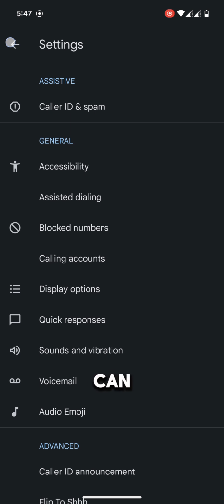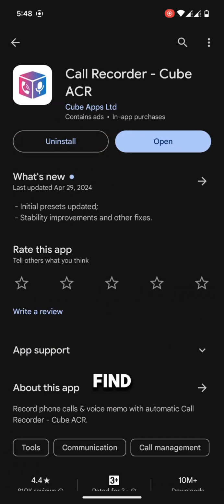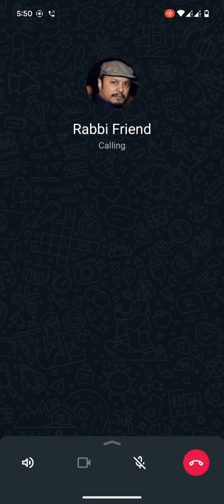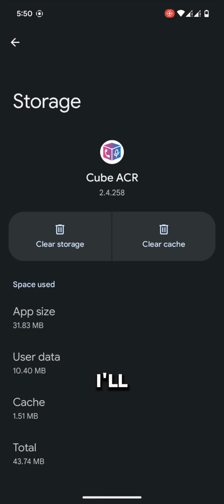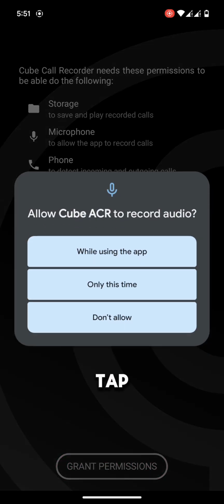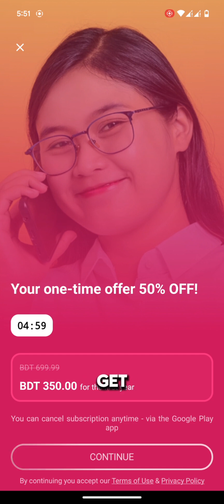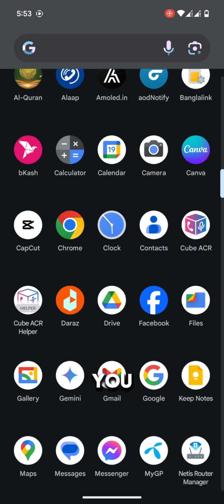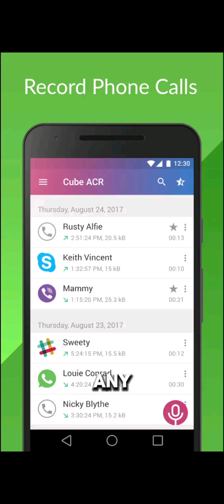How to Record Phone Calls Silently (No Announcements)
How to Record Every Call No Announcement (WhatsApp & Messenger Also)

Ever wondered how to record every call on your Android device without any announcement, including WhatsApp and Messenger calls?

In this ultimate guide, we'll show you step-by-step how to set up call recording for all your communication needs. Whether you need to keep track of important conversations or just want a backup of your chats, we've got you covered. We'll walk you through the best apps to use, how to configure them, and tips to ensure high-quality recordings without any announcements.

Watch now and never miss a detail in your calls again!

Abdun Noor Maruf
Founder & CEO